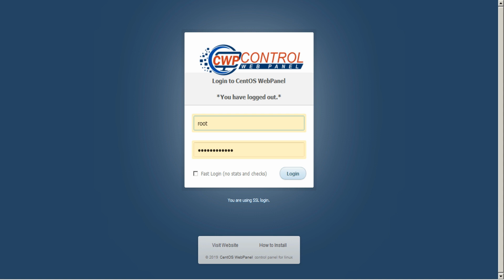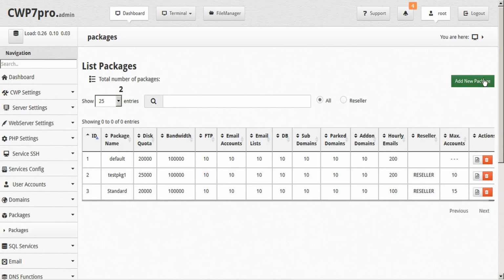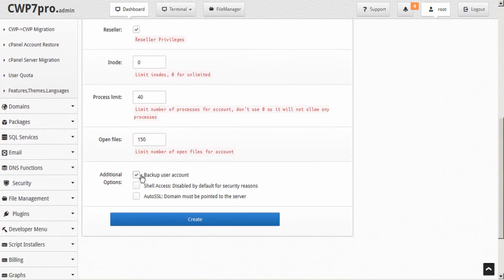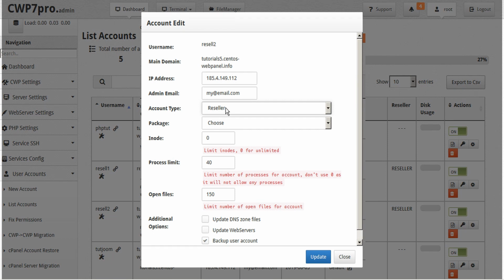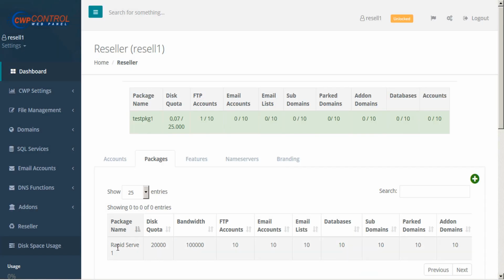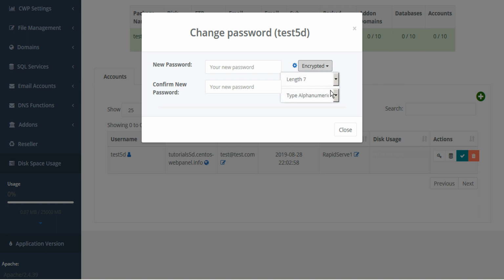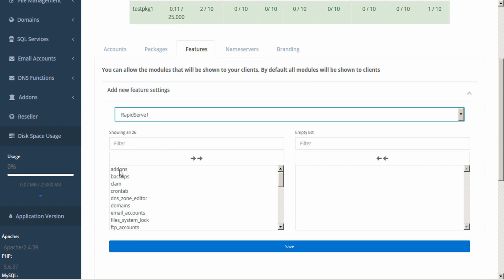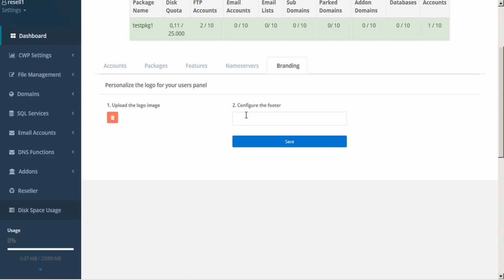CWP Reseller account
A reseller account is a special CWP account that gives unique privileges to the user. Essentially, it’s a CWP user account that sells other CWP accounts. This gives reseller account owners the ability to also serve as hosting providers using system resources that they’ve purchased from their hosting providers.